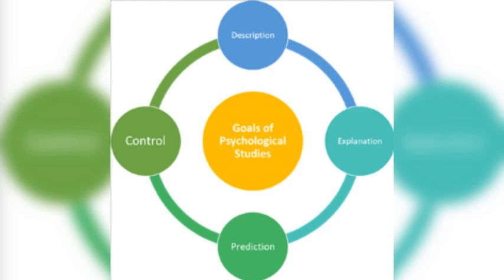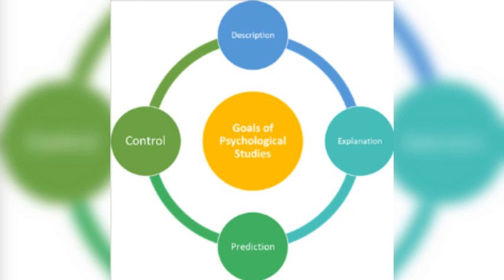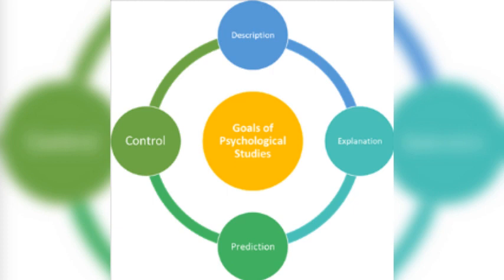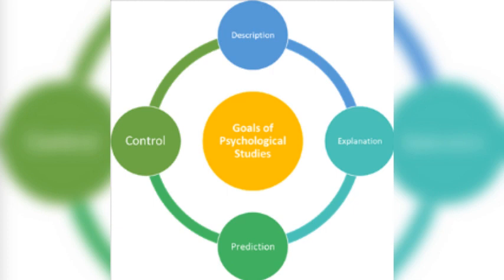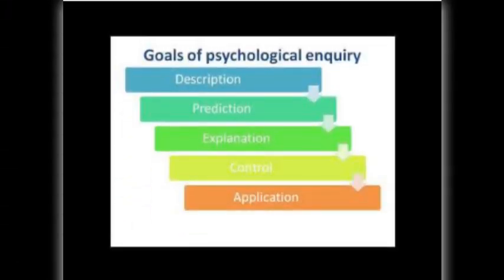Psychology Class 11th, NCERT, Chapter -2(Methods of Enquiry in Psychology )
Methods of Enquiry in Psychology: Goals
Description
The description requires recording a particular behaviour and describing it accurately so as to attain a comprehensive understanding of the same
For example, morning habits may have a diverse range of behaviours like reading positive literature, meditation, exercise, journaling etc.
Prediction
It is the second goal of psychological enquiry
Here we attempt to understand the relationship between the behaviour we are describing with the other types of behaviour.
Explanation
It is the third goal of psychological enquiry
It attempts to explain the causal factors of behaviour and attain an understanding of the conditions in which the behaviour occurs or not.
Control
It is the fourth goal of psychological inquiry
It focuses on three things
Making a particular behaviour happen
Reducing it
Enhancing it
Application
It is the fifth goal of psychological enquiry
focuses on bringing out a positive change in people’s lives